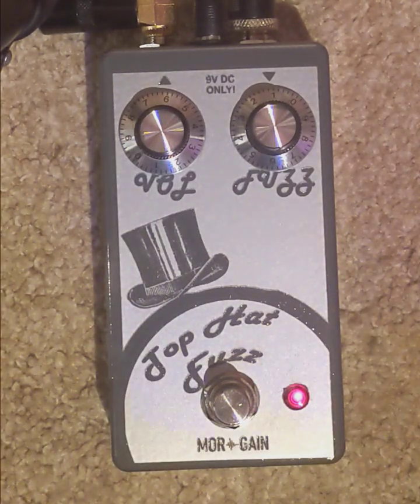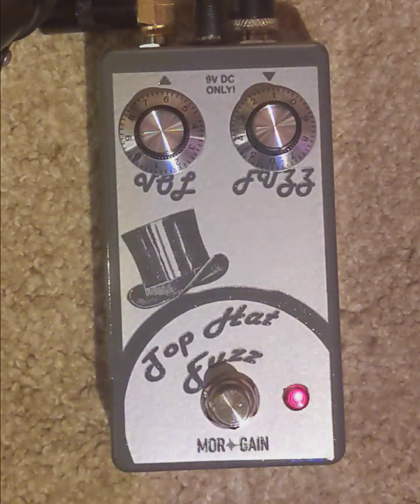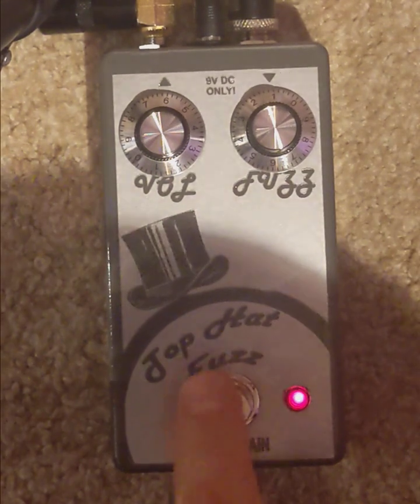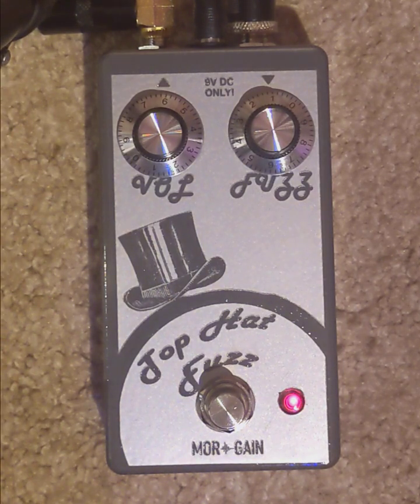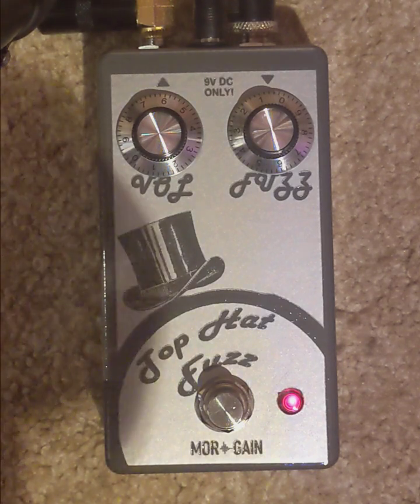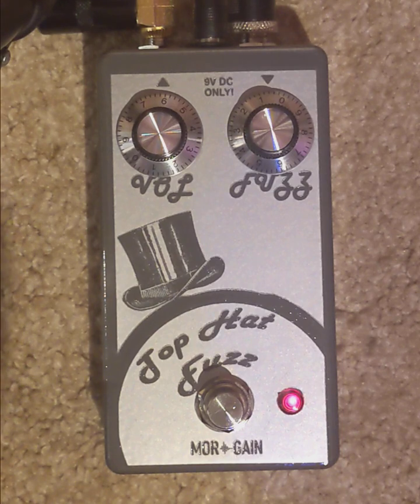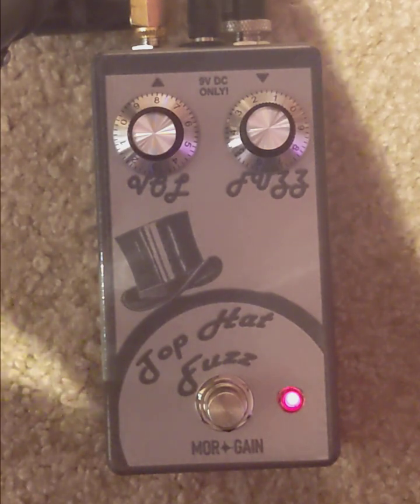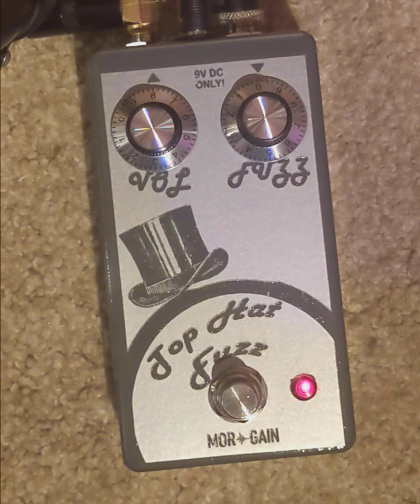Top Hat Fuzz full demo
Introducing the Top Hat Fuzz! What is it? It's a reproduction of the original Maestro FZ-1a Fuzz tone (satisfaction fuzz) with a bit of added circuitry to make this beast pedal board friendly by accepting a typical 9vDC Negative tip power supply same as all of your most common modern pedals.  Loaded with NOS 2N270 germanium transistors same as the original, get ready for thick woolly fuzz tones or, dial it back for beautiful slightly-fuzzy clean tones.  The Top Hat Fuzz has been left in a neutral bias state and will self occilate and squeal past a certain point so it's up to you to decide how far you want to ride the volume or fuzz control to achieve your favorite fuzz tone.

I was fortunate to find a stash of these NOS unopened transistors and the quantity was limited, there will be 10 Top Hat Fuzzes built total and of those, 8 for sale.